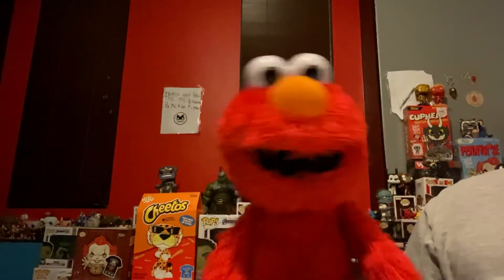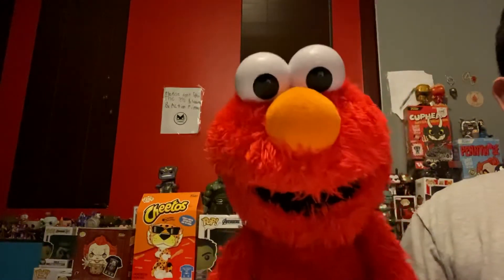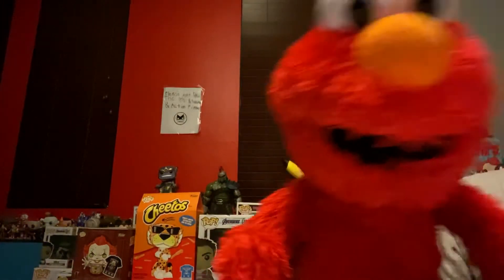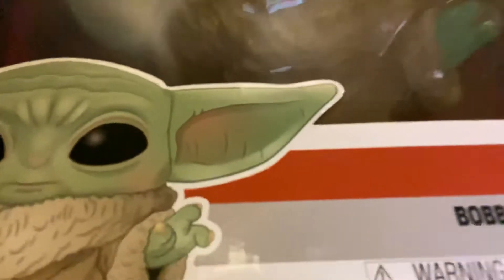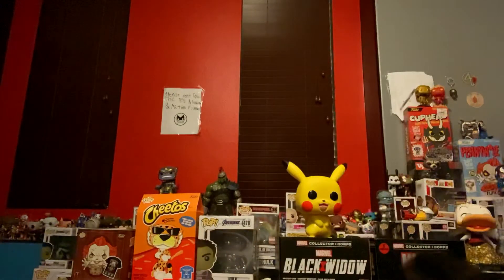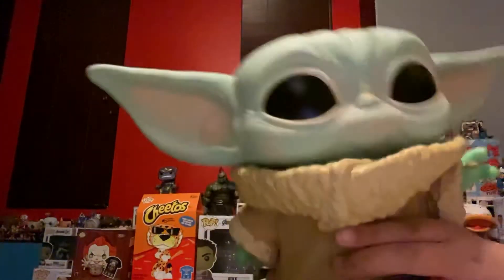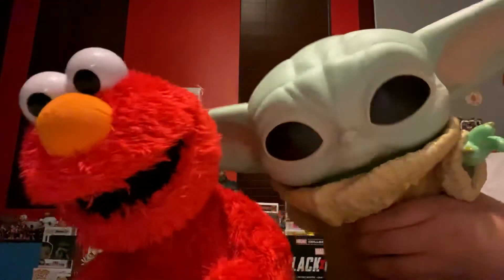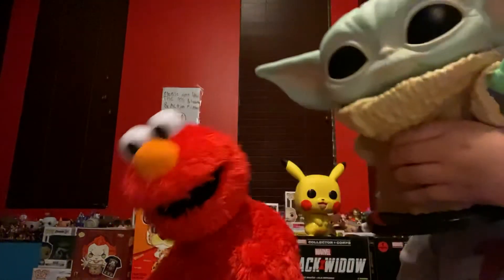EP2 unboxing: 10 inch baby yoda Funko pop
I got it at the mail today